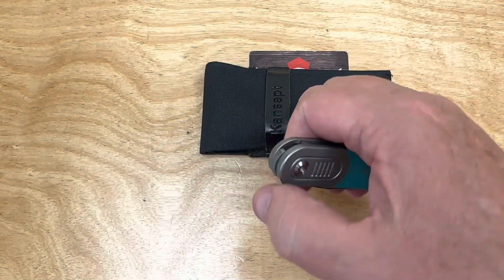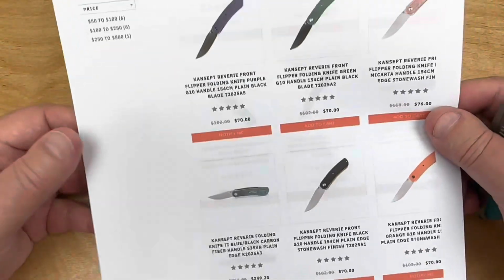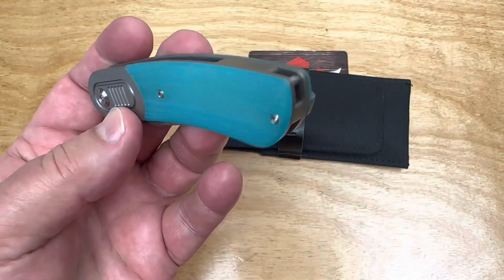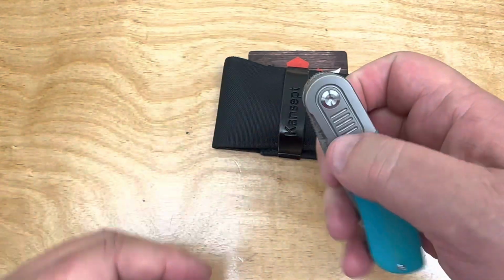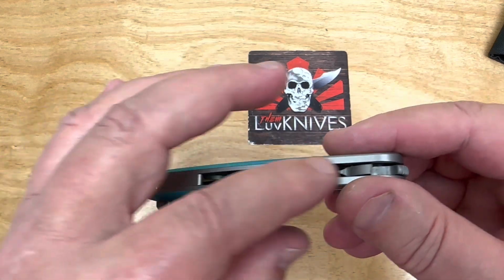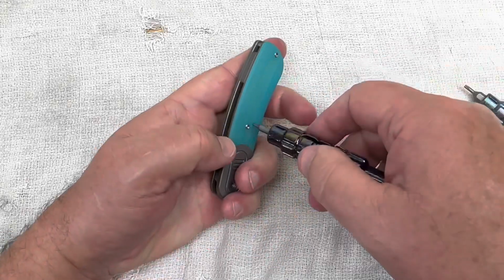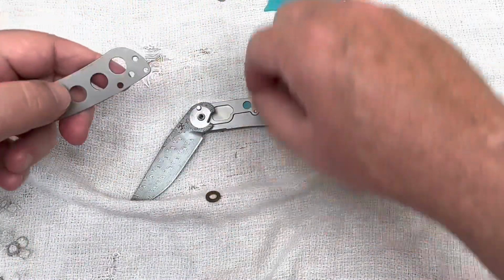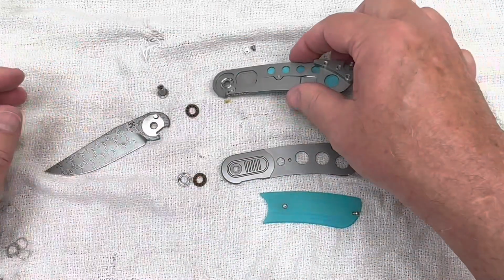Kansept Reverie front flipper !! Looking fine !!